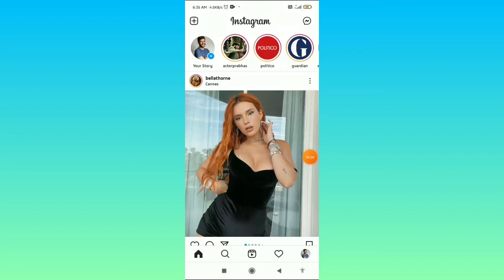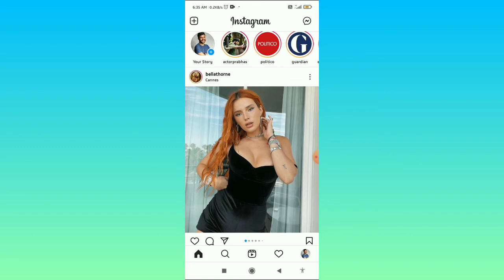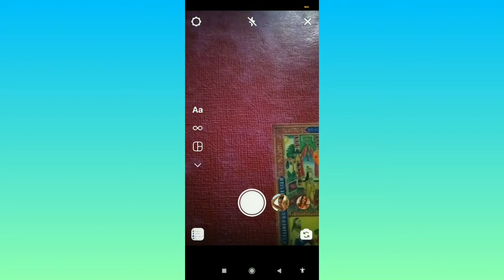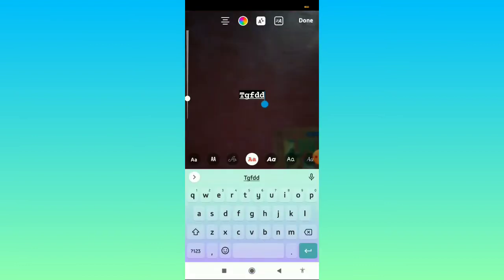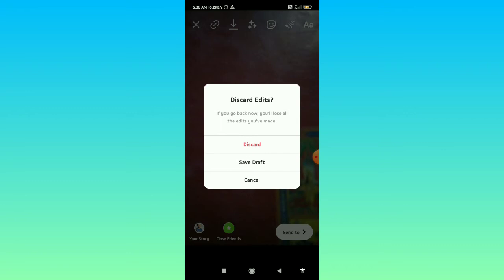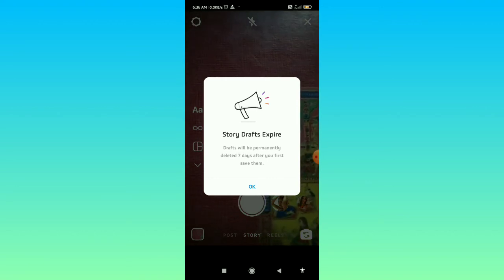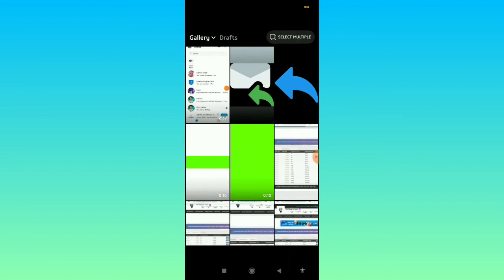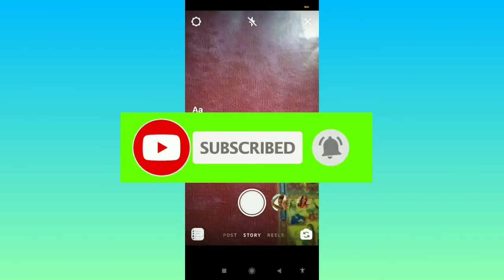How to Save Instagram Stories As Drafts (2021) Quick & Easy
How to Save Instagram Stories As Drafts
(2021) Quick & Easy